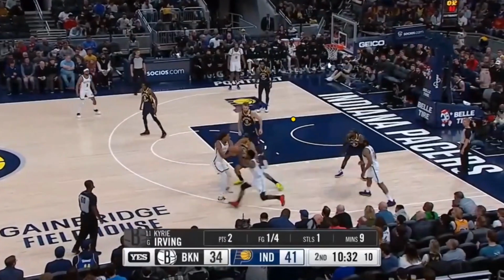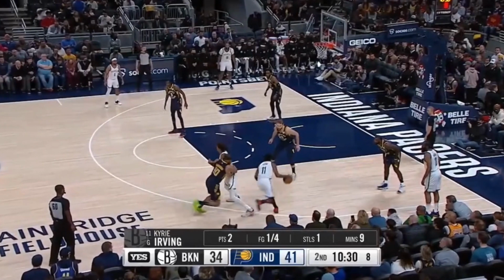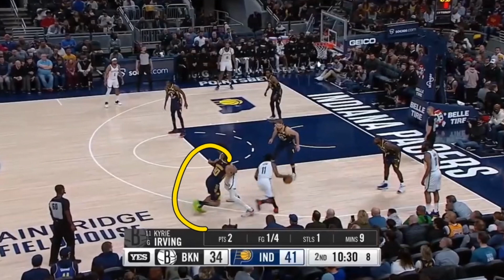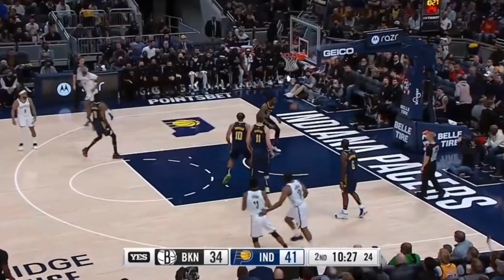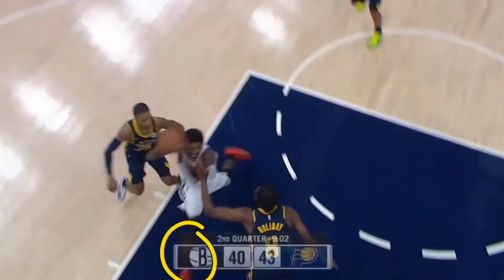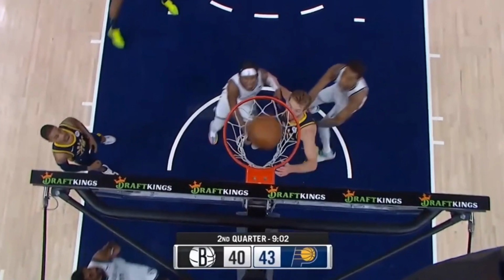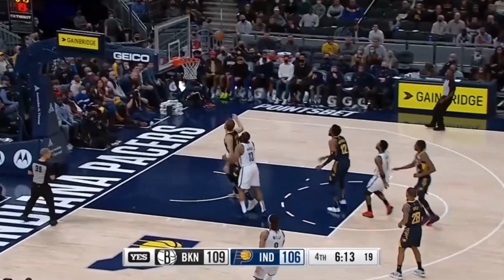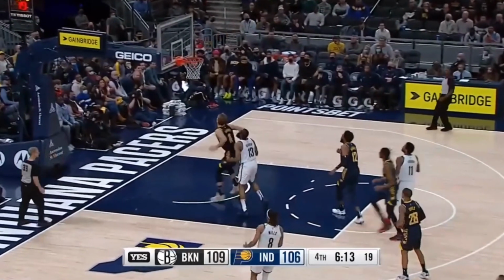5 Ways To Shoot Like Kyrie Irving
5 Ways To Shoot Like Kyrie Irving, in this video I breakdown Kyrie Irving and 5 ways on how you can shoot a Basketball just like Kyrie Irving. v is one of the top players in the NBA today and we can all learn how to play Basketball better by watching and directing his game. I hope this Kyrie Irving shooting breakdown helps you become a better shooter in Basketball.